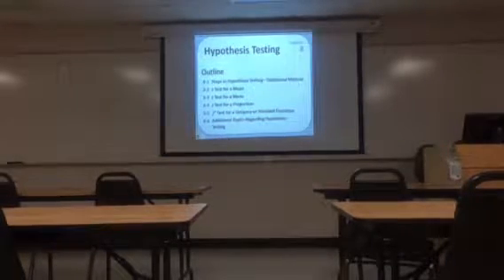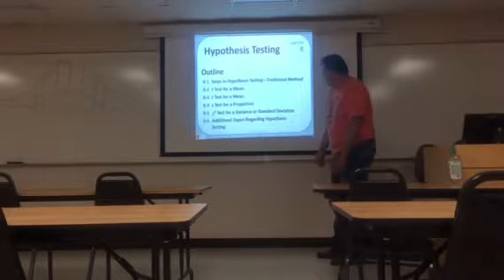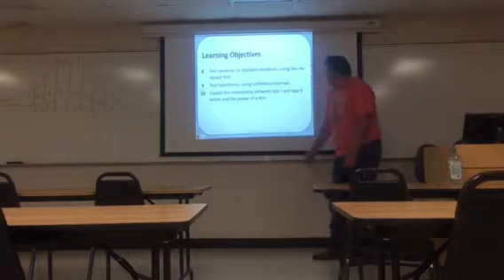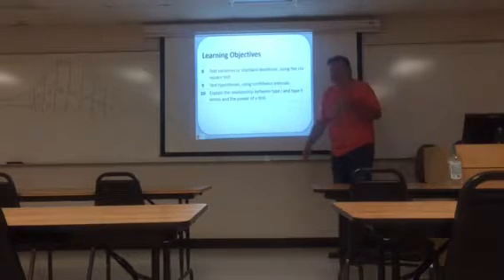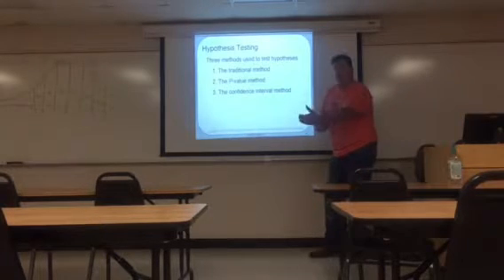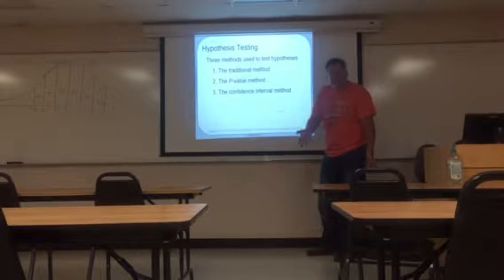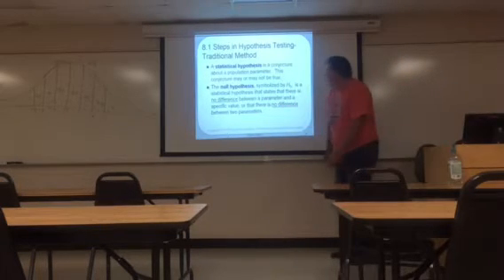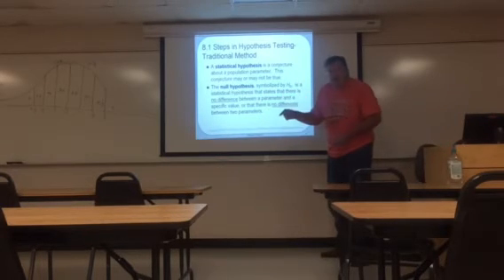Chapter 8 Pt 1